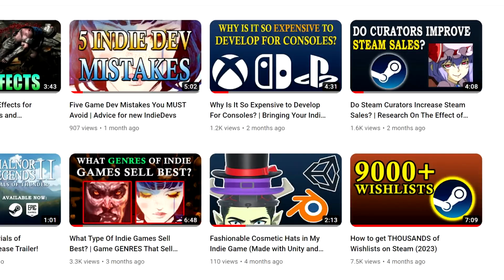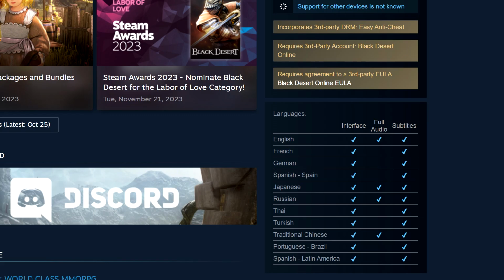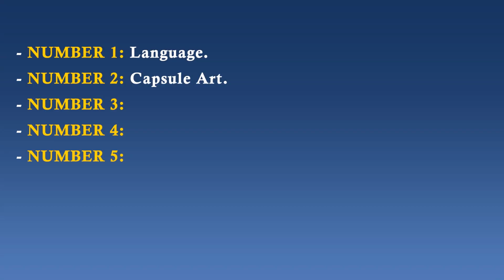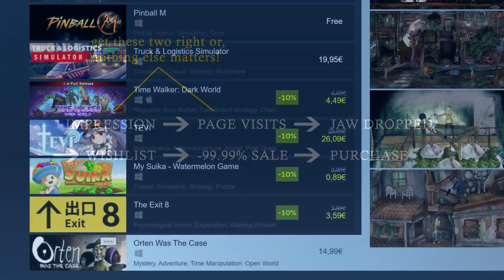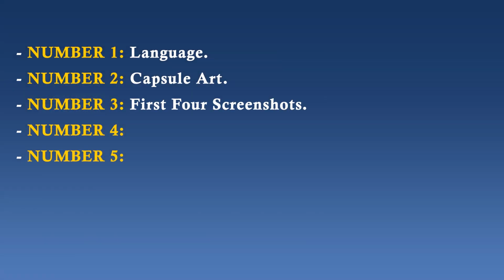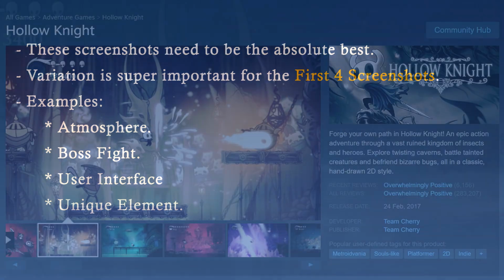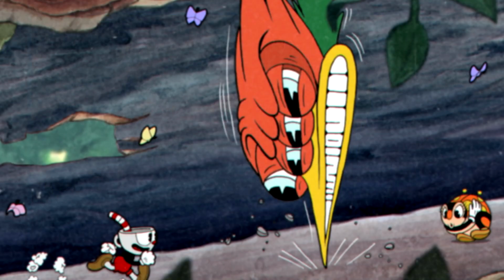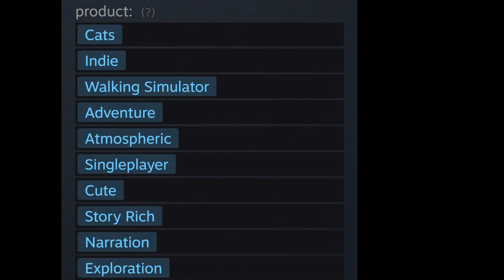Gaining Thousands of Wishlists on Steam: THE INTERNAL WAY!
A video on Indie game marketing and mastering the Steam Algorithm and increasing your Steam Wishlist gains! If you're a game dev or publisher like me, you're probably eager to boost your game's visibility and wishlist numbers on Steam. That's why I'm excited to share some valuable tips and tricks with you.

In this video, I'll guide you through effective strategies to optimize your Steam presence and attract more users to add your game to their wishlists. Together, we'll dive into the intricacies of the Steam Algorithm and learn how to leverage it for success.

Join me as I explore various techniques that have proven to be effective in gaining wishlists internally. We'll discuss the importance of optimizing your game's store page, creating eye-catching visuals, crafting compelling game descriptions, and engaging with the community.

By implementing these strategies, you'll learn how to make your indie game stand out among the vast sea of titles on Steam and increase your chances of being discovered by potential players. I'll provide actionable insights and practical advice that you can start implementing right away.

Don't miss out on this opportunity to supercharge your Steam Wishlist gains and enhance your game's visibility. Watch now and let's take your game promotion to the next level together!